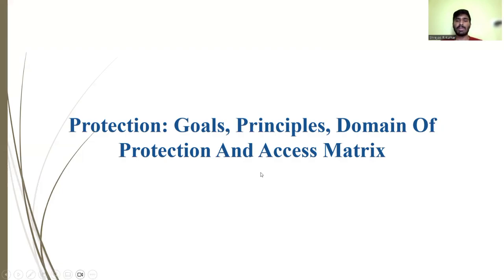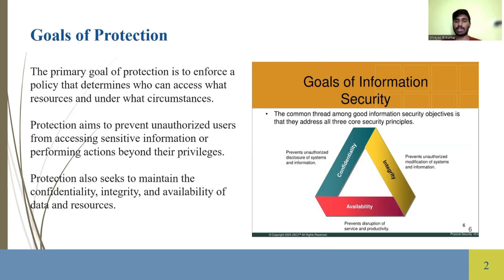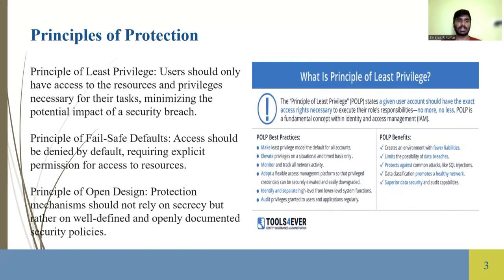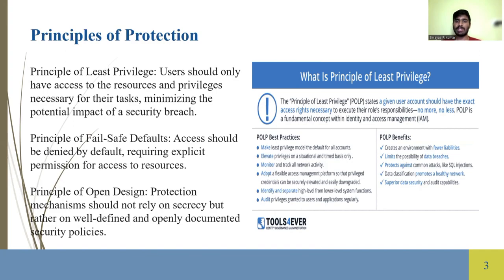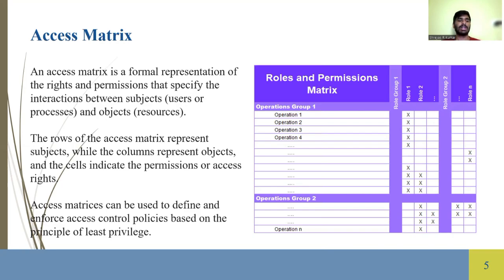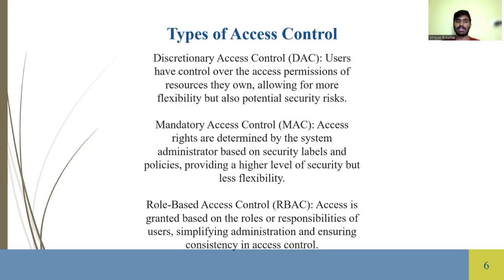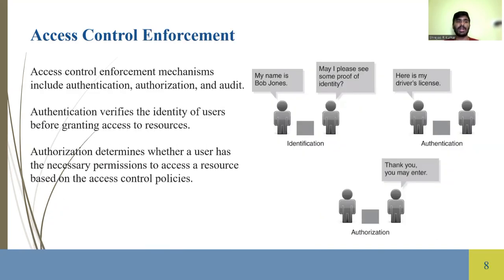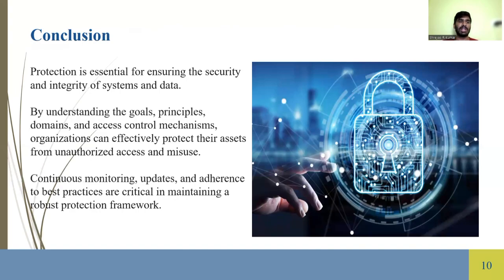Protection: Goals, Principles, Domain of Protection and Access Matrix | Operating System